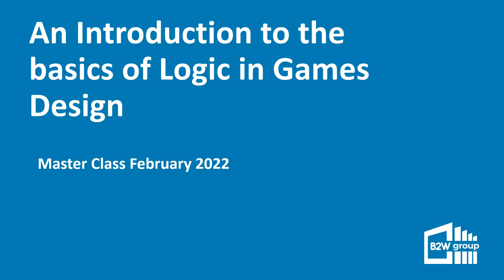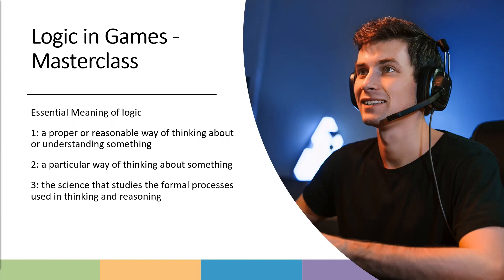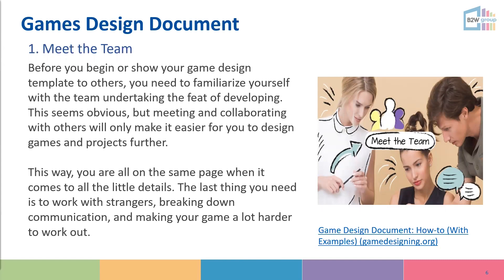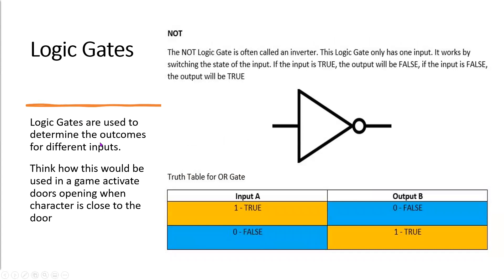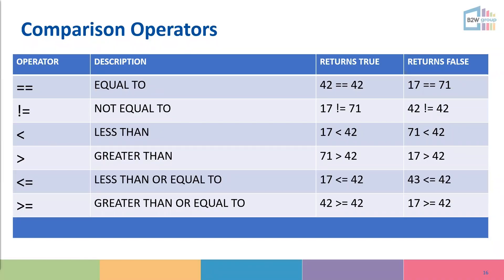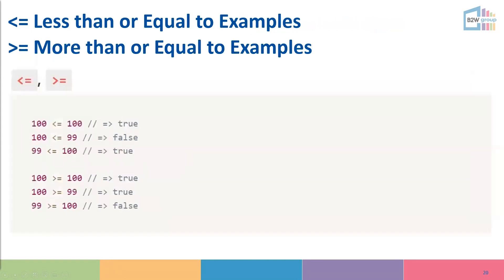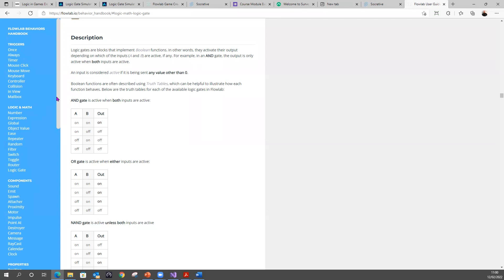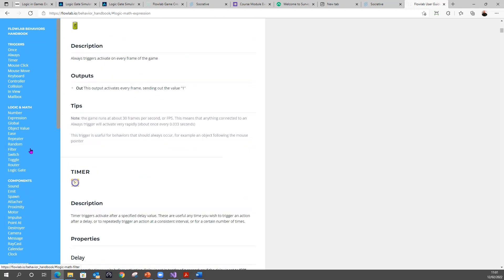Logic in Games Design Masterclass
In this masterclass you will be given the knowledge and insights into designing and developing your own game using the online platform 'FlowLab'.

Here from industry experts and learn something new.